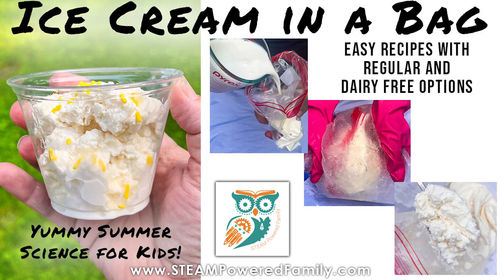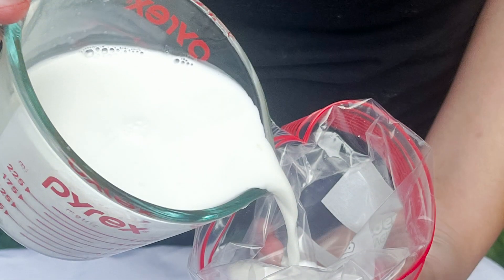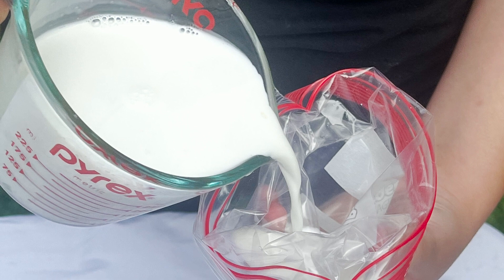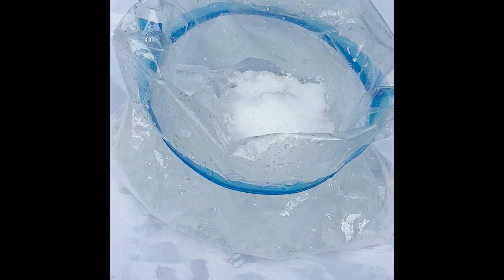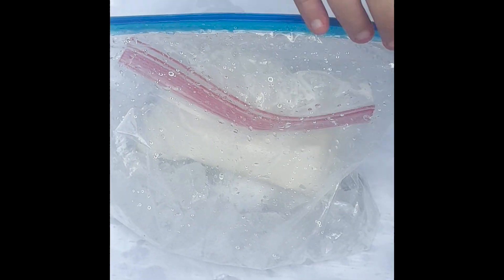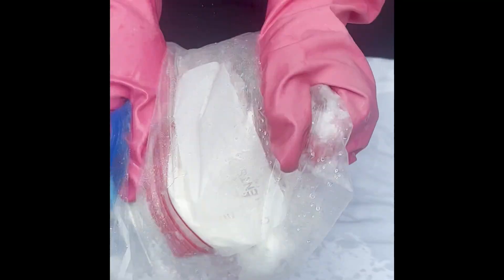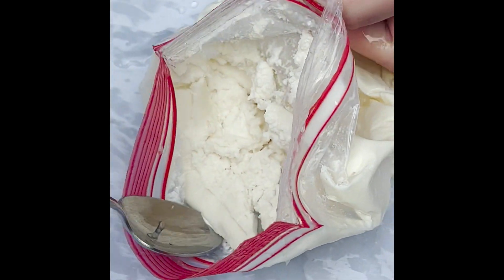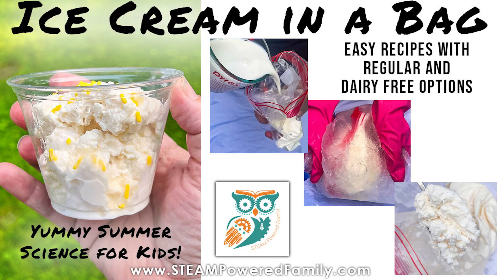How to Make Ice Cream in a Bag - Yummy Summer Science for Kids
Make yummy science this summer with the classic science experiment: Ice Cream in a Bag. This experiment is perfect for a backyard science experiment or summer camp. It is so easy and uses simple ingredients. We have included regular and dairy free options. Best of all, kids love it!

Get more information on the science behind Ice Cream in a Bag